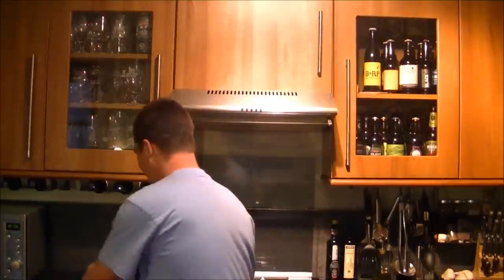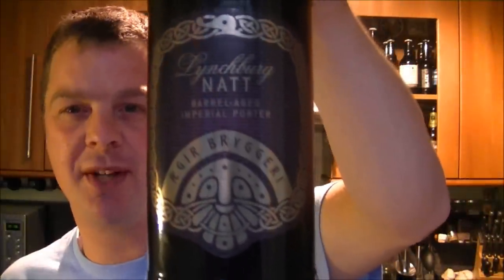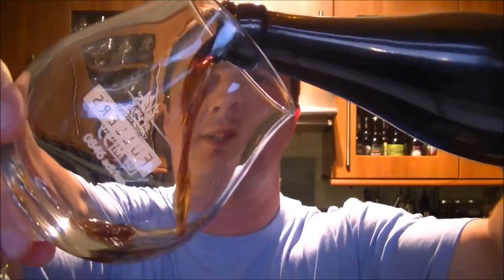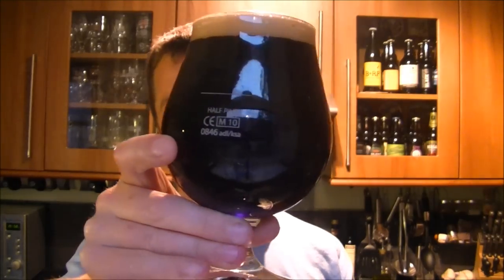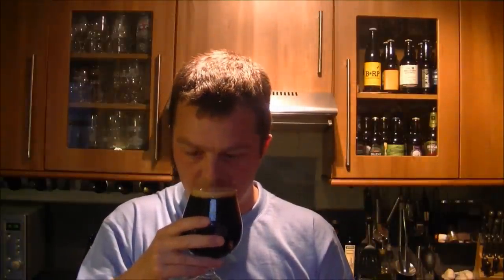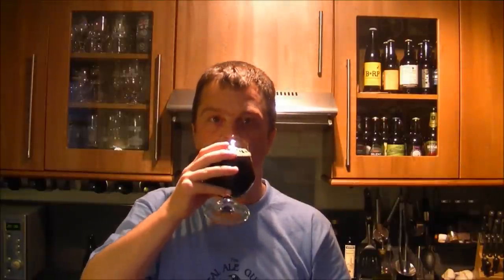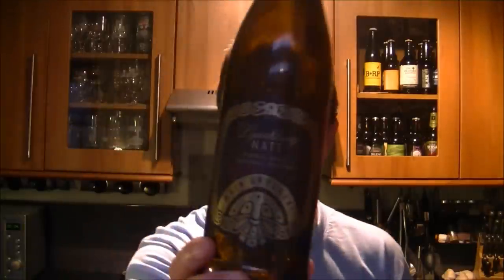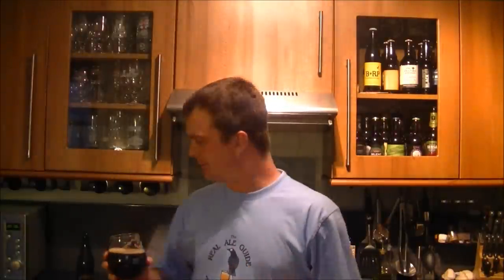Lynchburg Tennessee Natt Barrel Aged Imperial Porter By Ægir Bryggeri | Norwegian Craft Beer Review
Real Ale Guide reviews Ægir Bryggeri Lynchburg Tennessee Natt Barrel Aged Imperial Porter | Norwegian Craft Beer Review